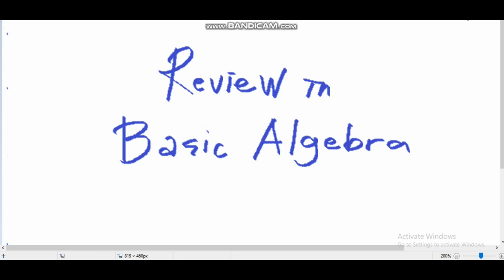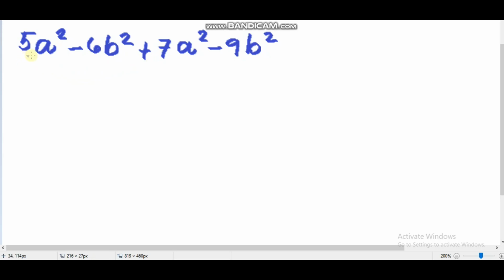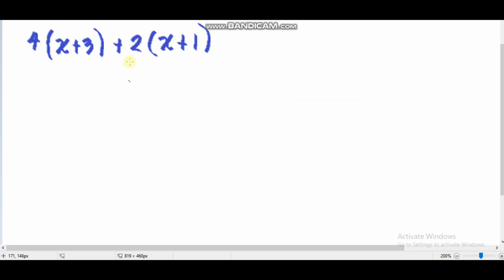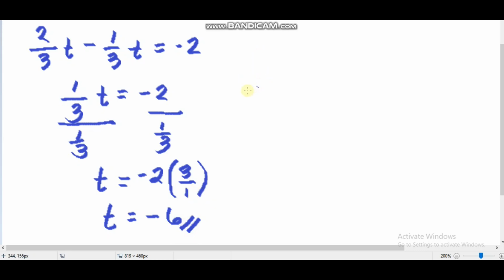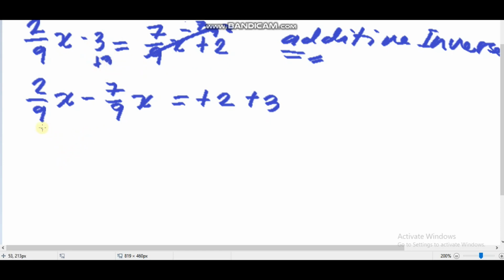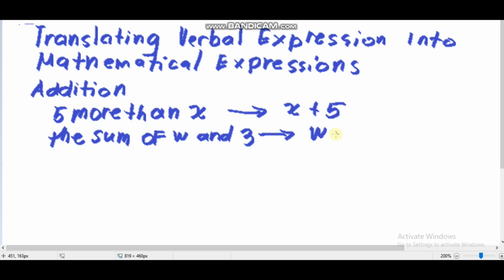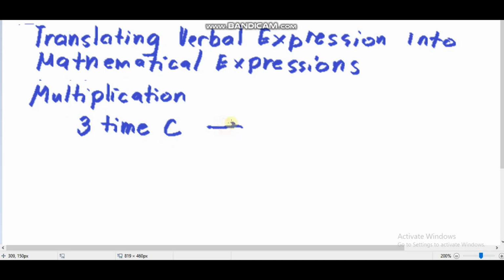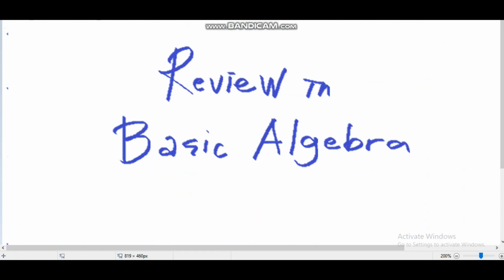Review in Basic Algebra